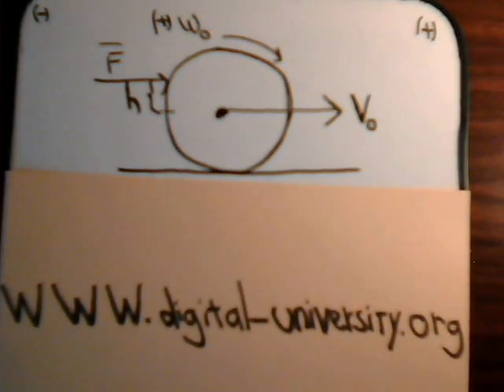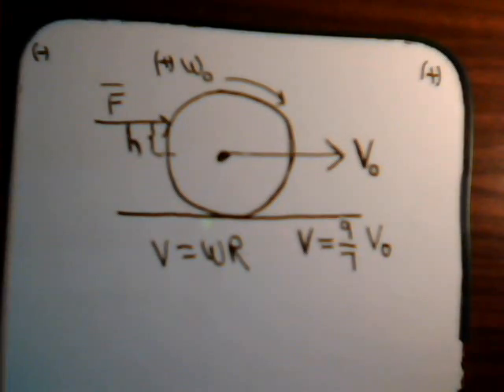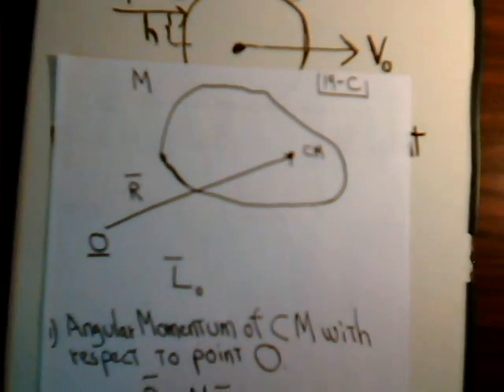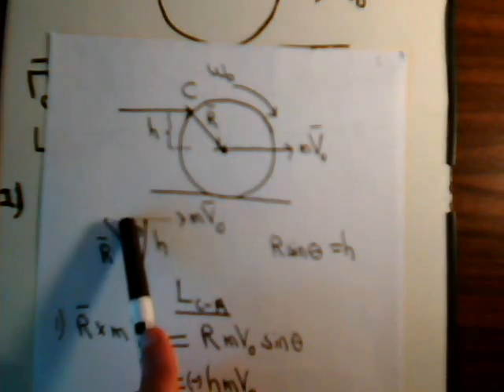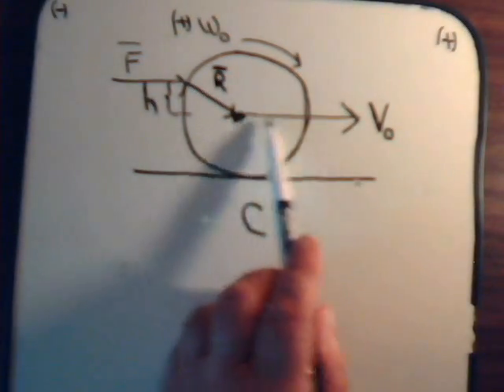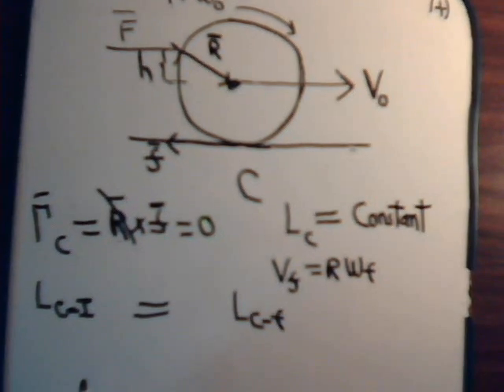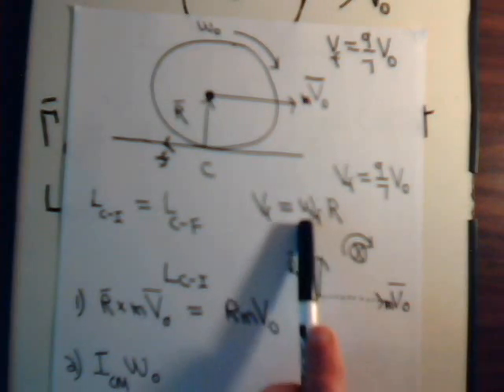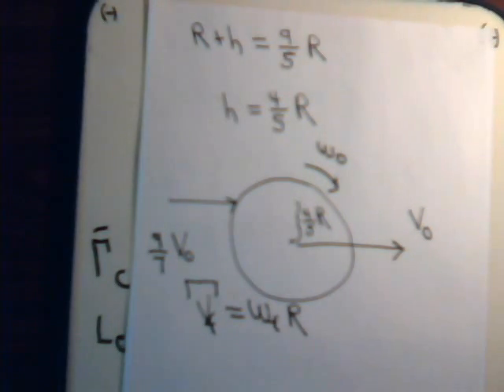Analytical Mechanics Video #35: Billiard Ball With Top Spin